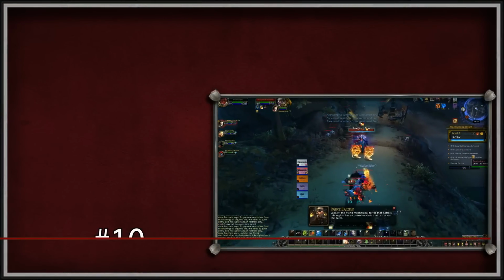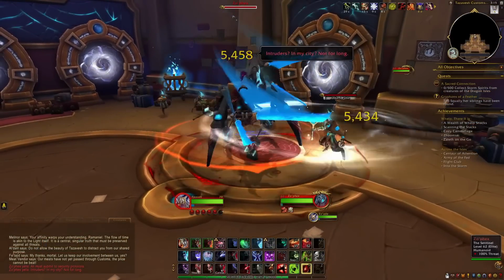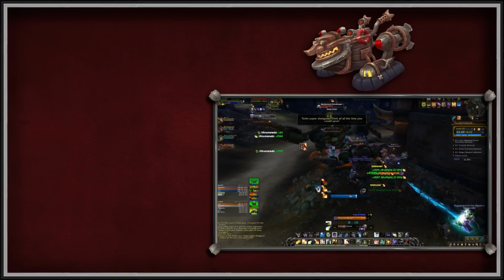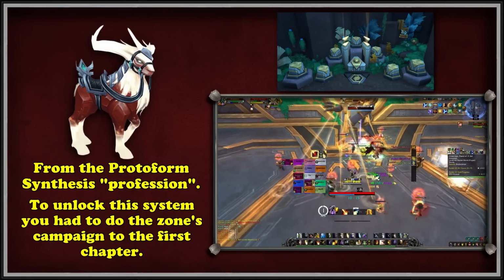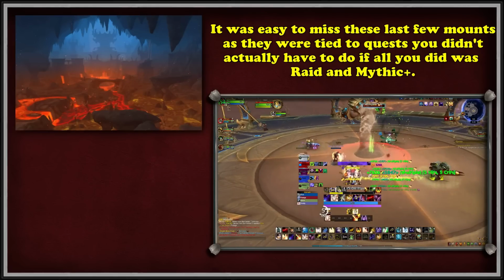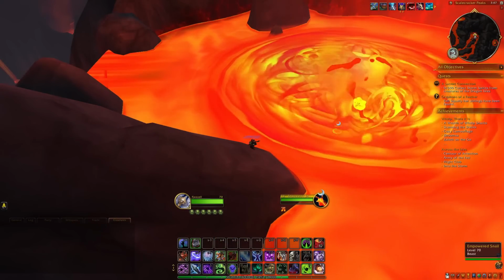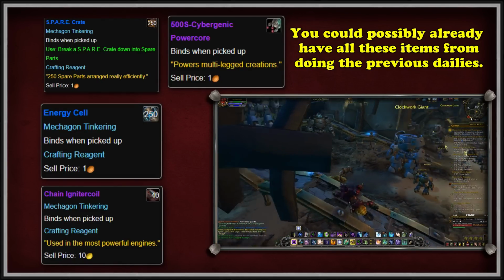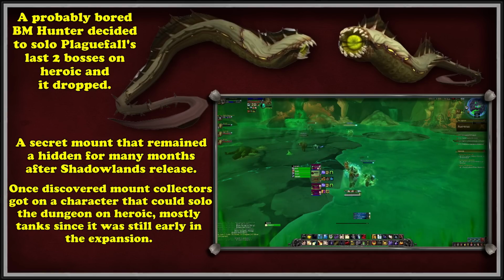Top 10 Easiest Mounts to Obtain [Part 4]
In many previous videos we’ve discussed some of the easiest to obtain mounts in WoW’s history. With three parts in the series we’ve covered over thirty mounts and then some, but the last video was about four years ago now. So, it’s about time we get back to it and talk about some of the more easily acquired mounts that may have slipped under your radar.

Script and Setup by Lotthbrook
Video edited by Splitrift

├ The List
Intro: (0:00)
10. Aerial Unit R-21/X & Tazavesh Gearglider: (0:16)
9. Xiwyllag ATV: (3:54)
8. Jewelcrafting Panthers: (5:40)
7. Deathrunner: (6:53)
6. All Dragonriding Mounts: (8:27)
5. Wildseed Cradle: (10:25)
4. Magmashell: (11:31)
3. Stormhide Salamanther: (12:44)
2. Scrapforged Mechaspider: (13:38)
1. Slime Serpent: (15:57)